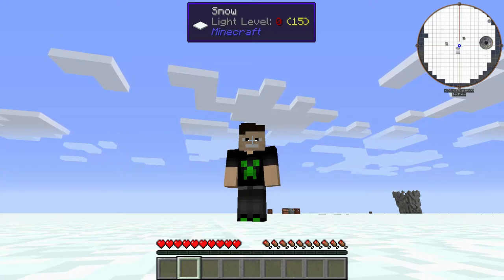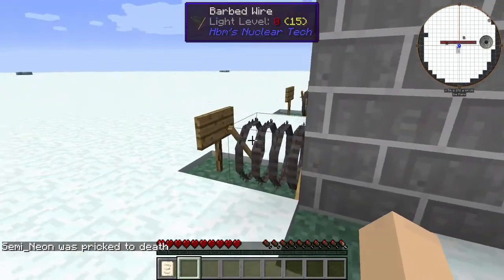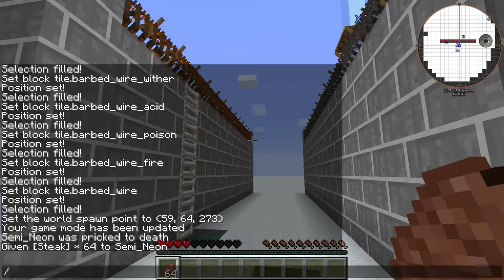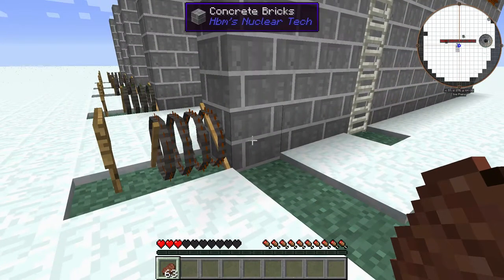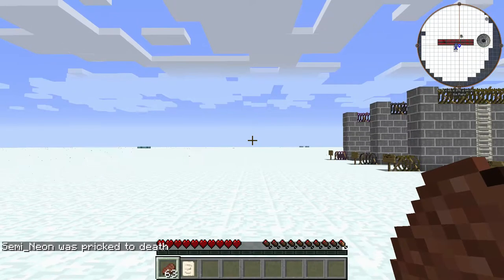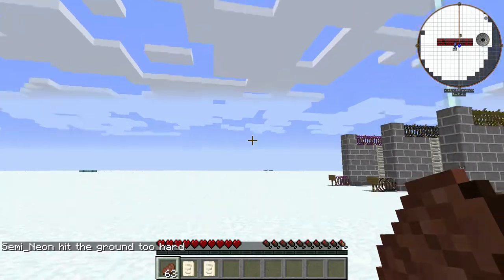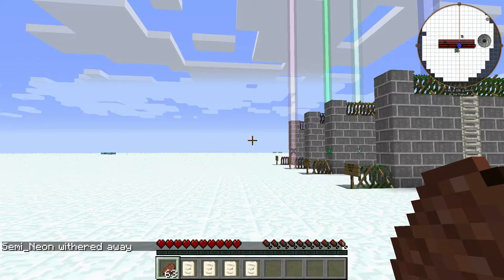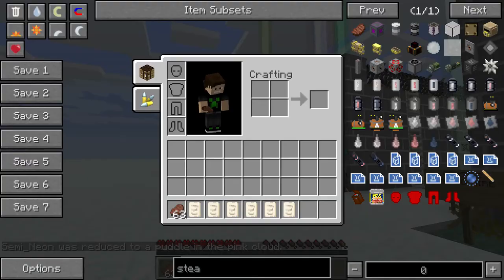A BARBED SOLUTION?! | HBM Tech Mod.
Today we test out the barbed wire in the hbm nuclear tech mod. Hope you guys enjoy the video.